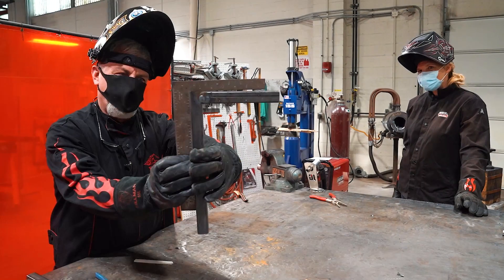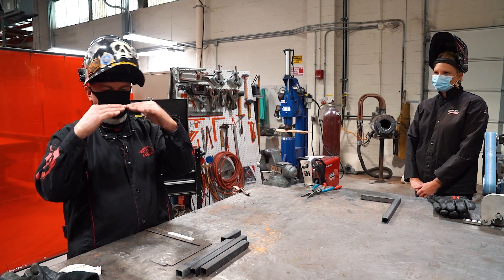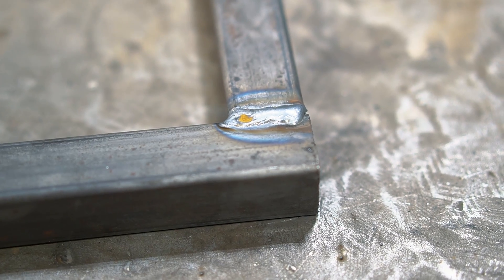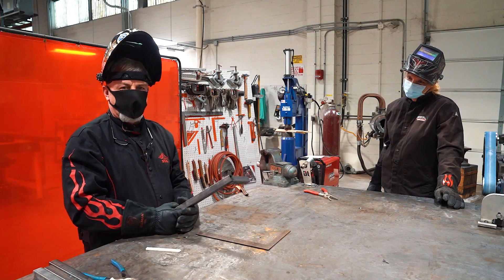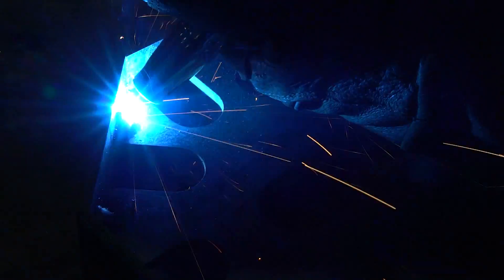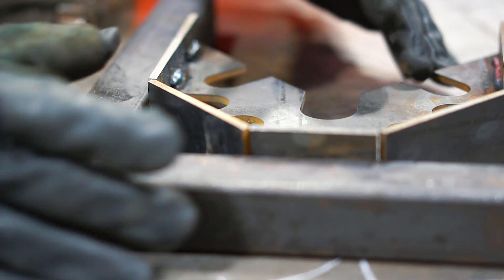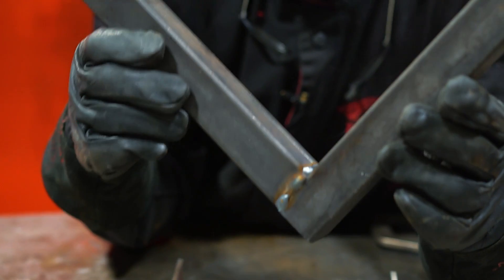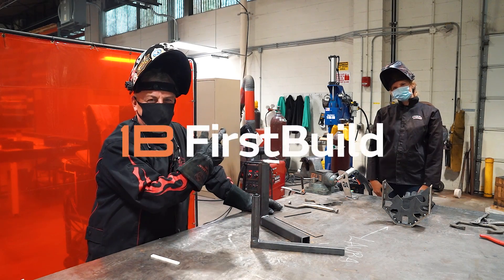Welding Basics | Learning How To Use A Welding Square For Perfect Angles | Tips and Tricks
In this video, Randy teaches Laura how to weld two pieces together at a 90-degree angle. First Laura tries the weld freehand, and then Randy shows her the benefits of using a welding square.